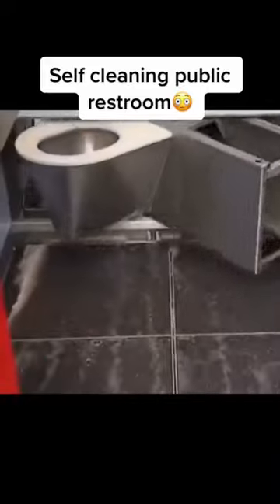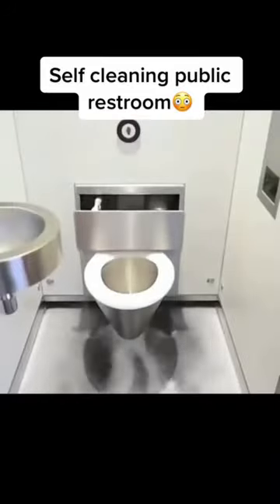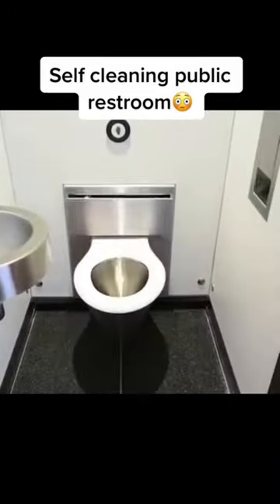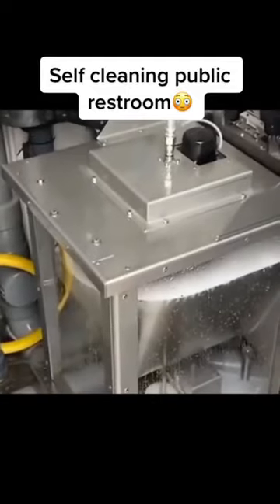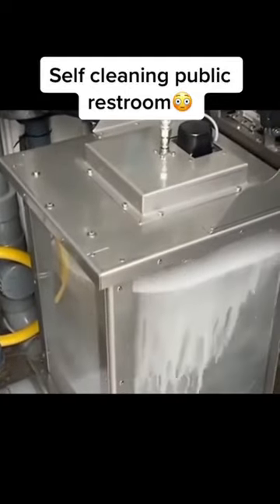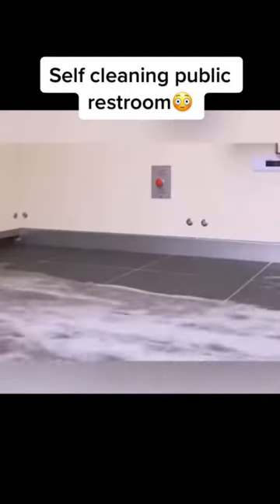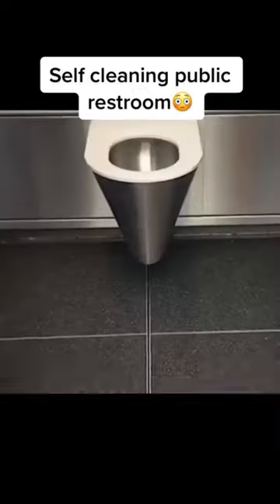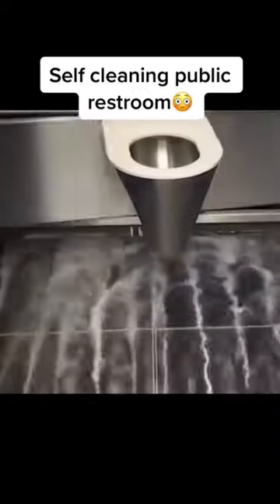Self cleaning public restroom😳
Links to all my YouTube gear (BELOW):
Green screen
Ring light